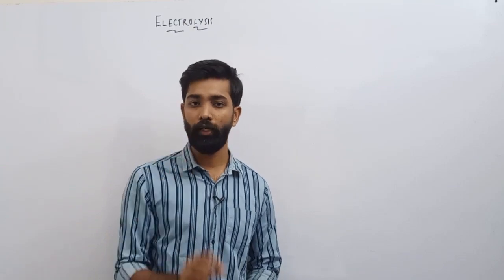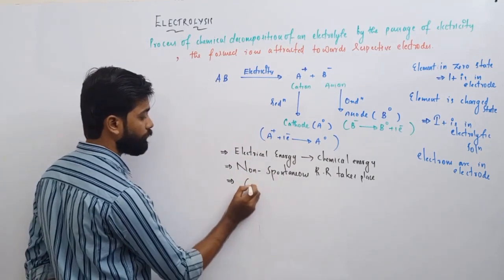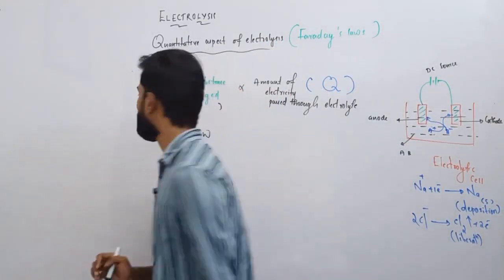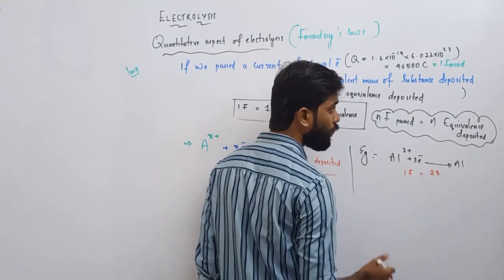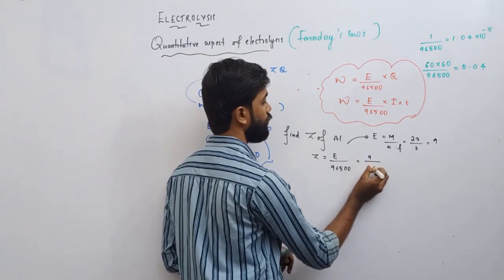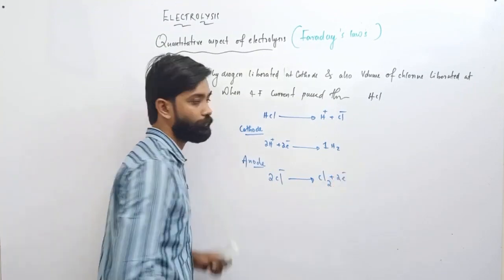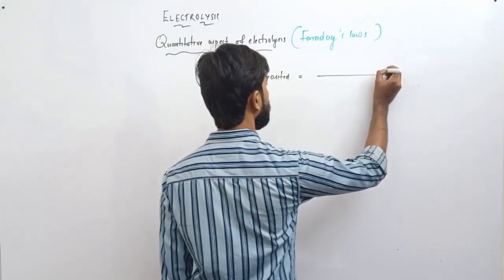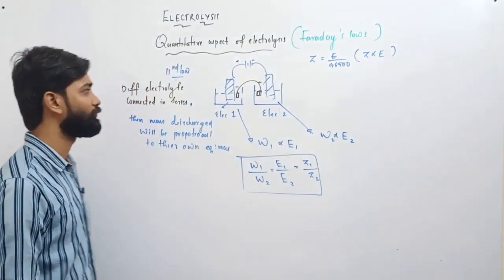ELECTROCHEMISTRY #6 |BRAINIACS CLASSES|TARGET NEET 2024|NCERT LECTURE SERIES ENGLISH#neetclasses